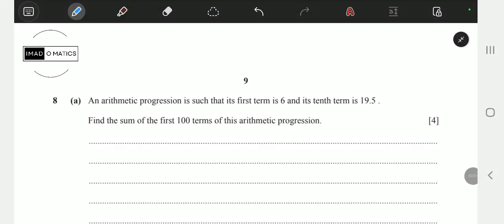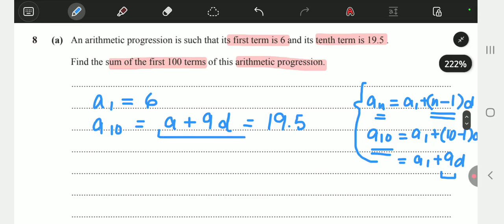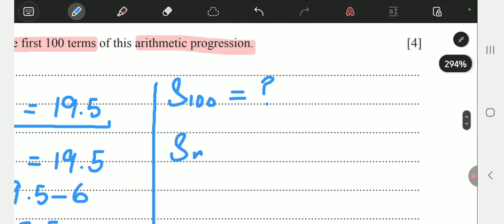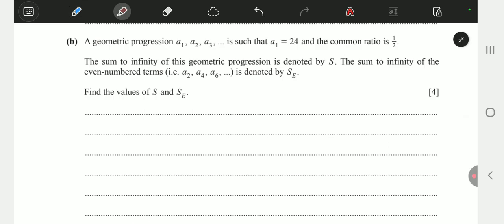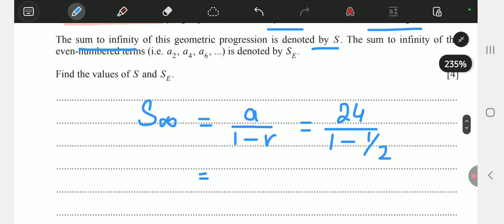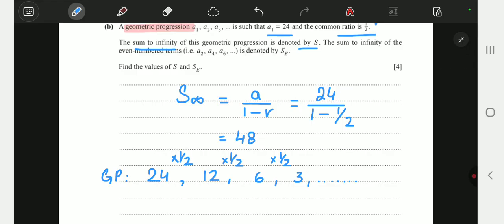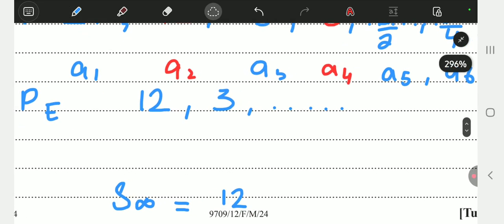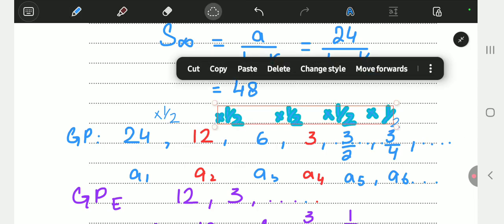A levels P1 | Feb March 2024 | Q8 | 9709/12/F/M/24 | Sequences and Series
A levels Mathematics, Pure Mathematics 1(for Paper 1). Past paper February/ March 2024 variant 12. Paper code 9709. Paper 9709/12/F/M/24. This question is related to topic Sequences and Series subtopics Arithmetic and Geometric Progression. Past Paper questions solved and explained.